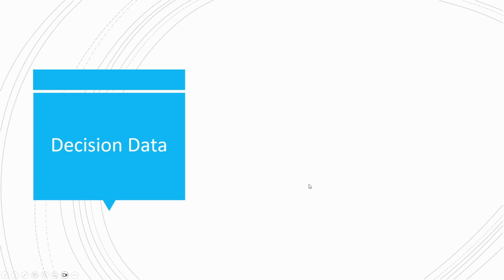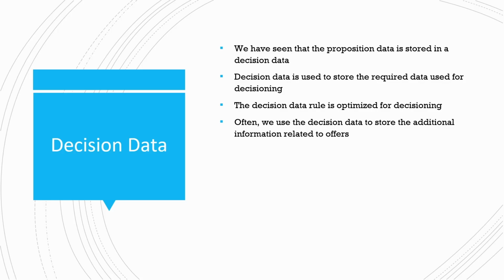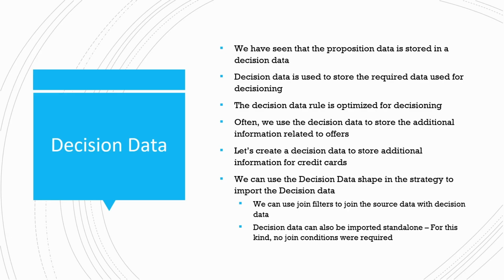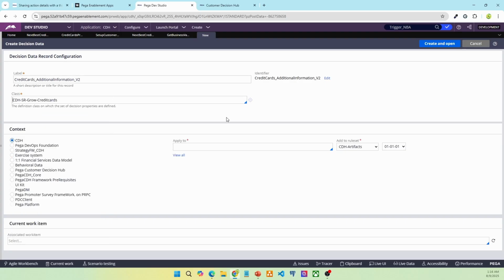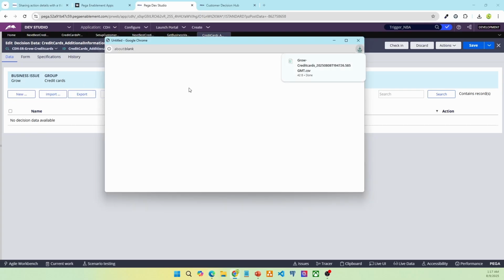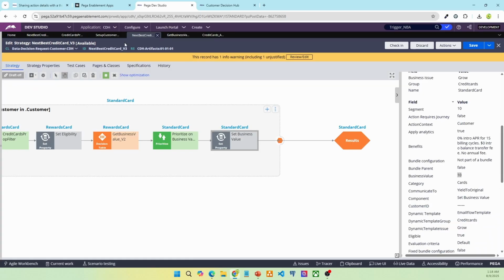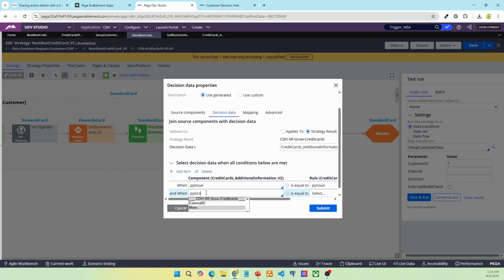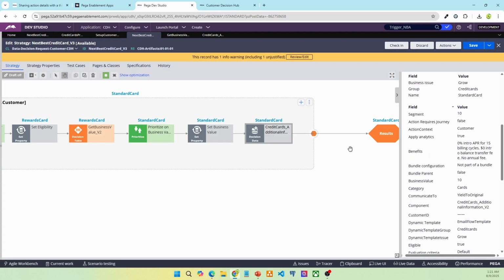Decision Strategy Part 06 - Joining Action's Additional Info using Decision Data Component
In this video, let's see how to use a Decision Data component in strategy by seeing a use case to join Credit Card Action's Additional Information